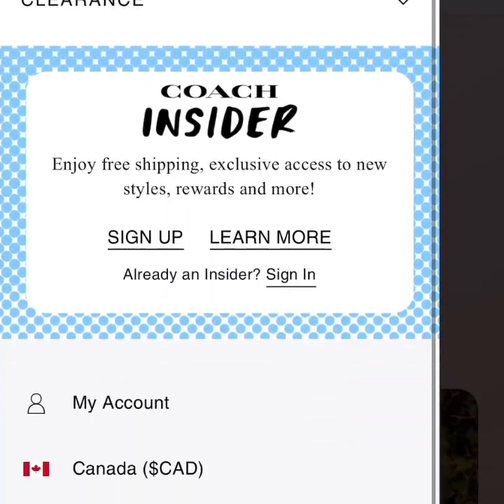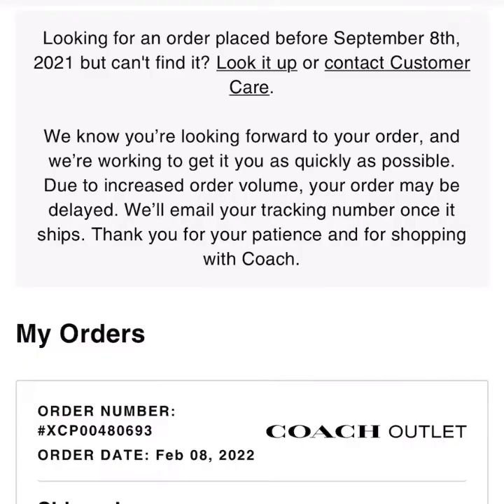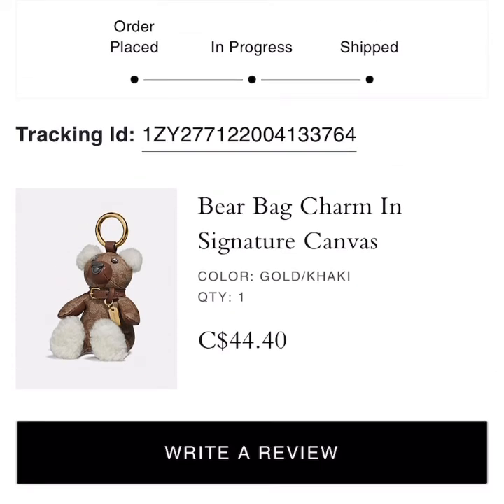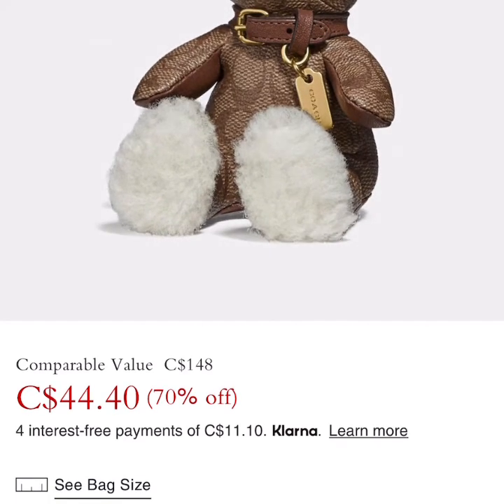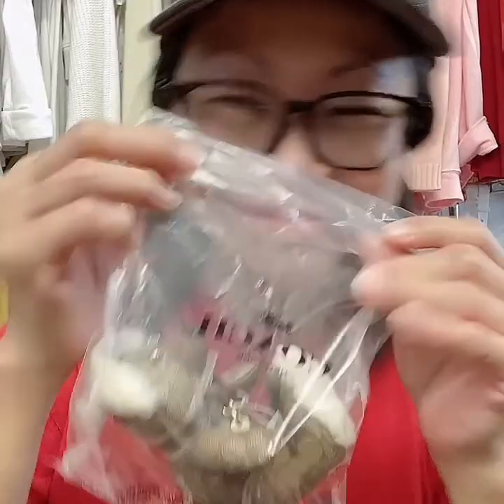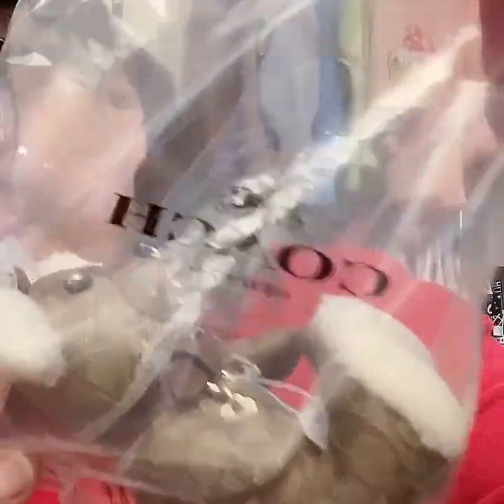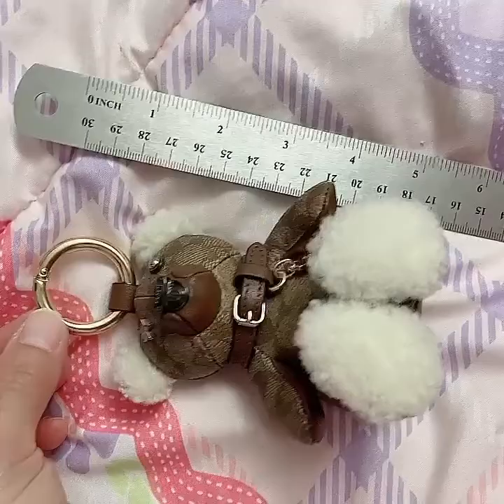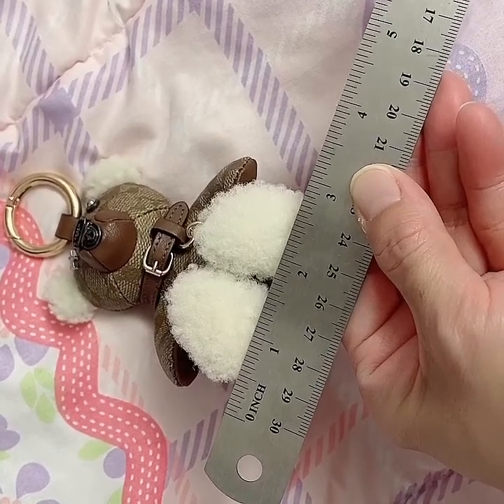UNBOXING 🛍​COACH BEAR BAG CHARM IN SIGNATURE CANVAS 🐻​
Hi guys! I would like to show you my new item from Coach outlet online shopping. It's a Bear Bag Charm In Signature Canvas. I got it for a very good deal. I paid for this Bear Charm for only C$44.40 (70%) off from C$148.00 😊​and free shipping if you sign up and open an account with them @ coachoutlet.com. Thanks for watching guys and please share some love please click likes or comments or share my video that would be much appreciated !! 🙏​💞​